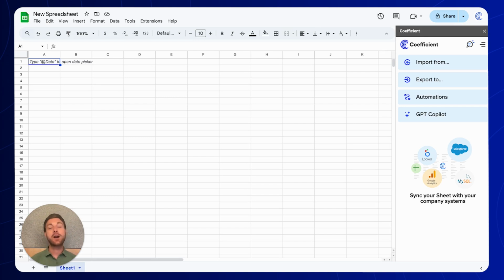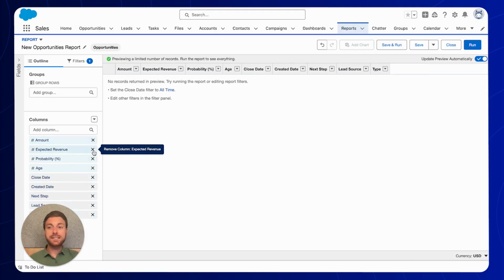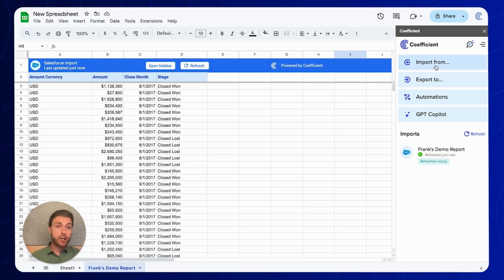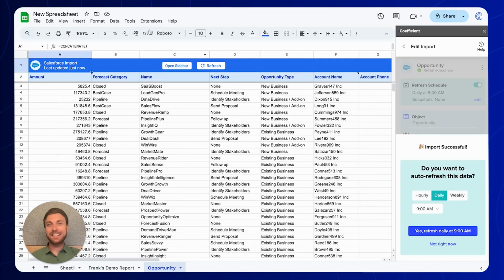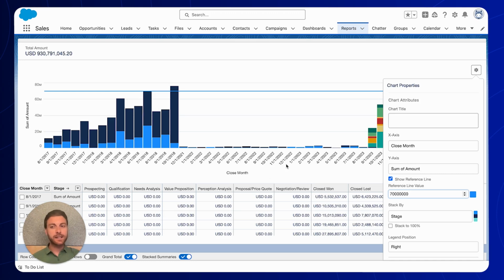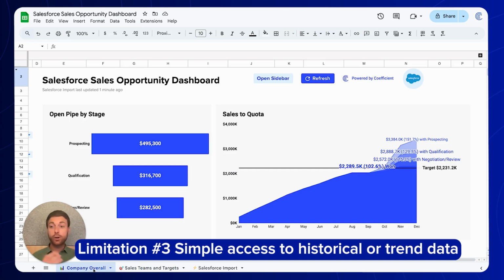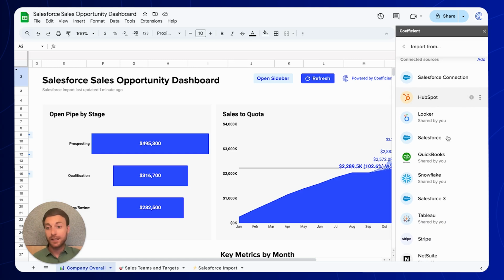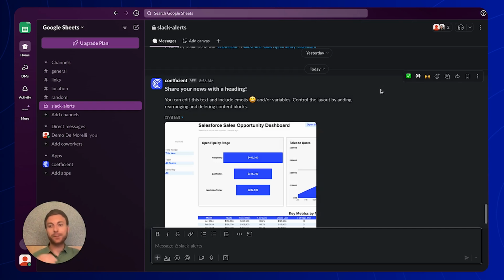Top Salesforce Report Limitations SOLVED 💡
Frank Ferris, sales ops expert, walks through common limitations with Salesforce reports and dashboards and tips and trips to work around them.

Frank has experience at a Salesforce implementation specialist, sales ops roles, and data roles.

Common issues include report type and field availability limitations, chart and visualization types, lack of easy access to historical and trend data and more.

Want to learn more about how you can get more out of your Salesforce data in spreadsheets?